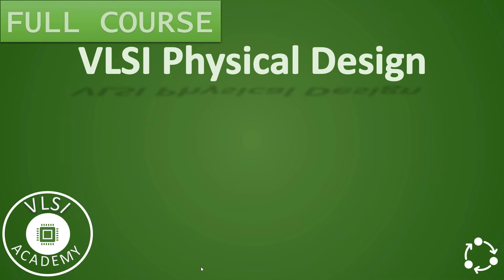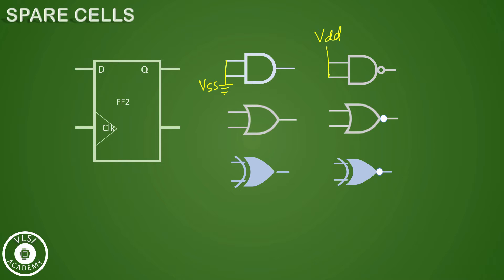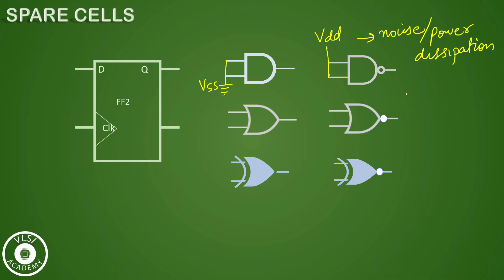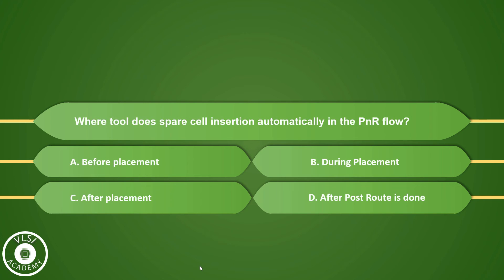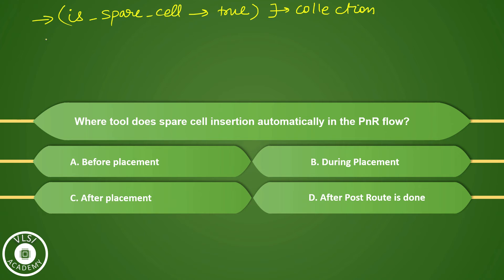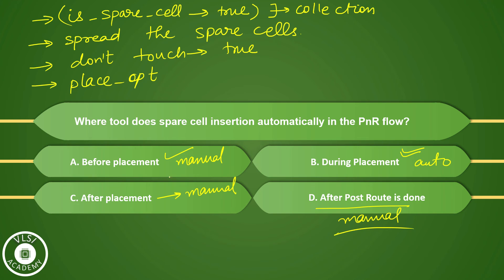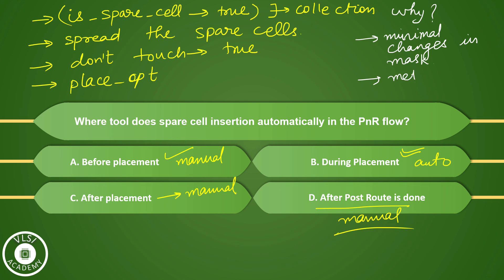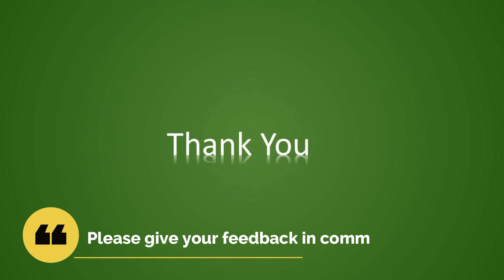PD Lec 45 - Spare Cells | Physical Only Cells | VLSI | Physical Design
This is a 45th video on VLSI Physical Design Series. In this video we have explained about spare cells. We have explained this topic previously in lec25 also but since spare cells are important part of placement stage and hence we explained it here again in detail with relevant example.